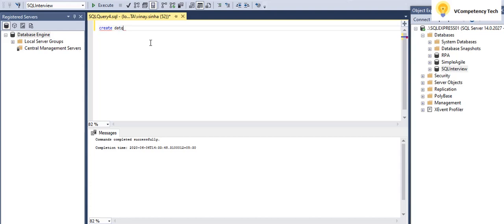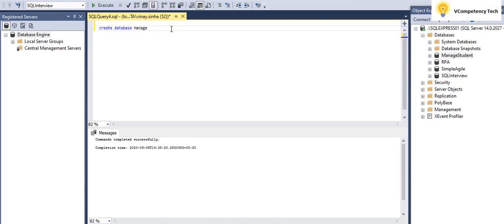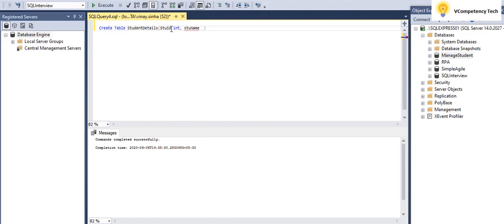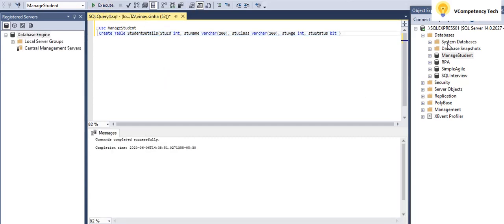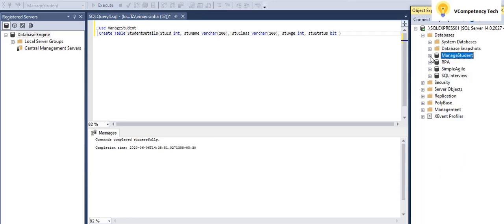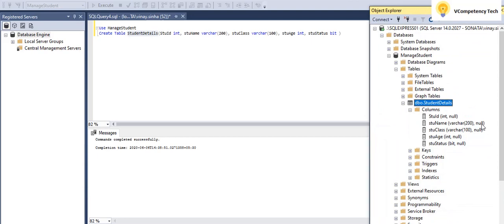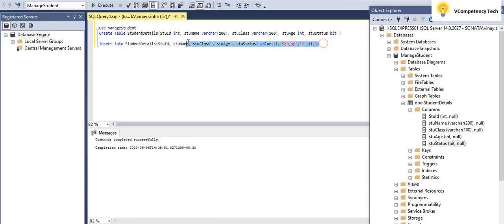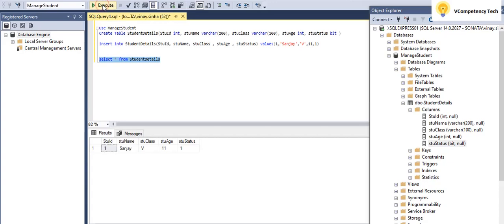SQL Create Table, database, insert records and view the data in SQL server Step by Step